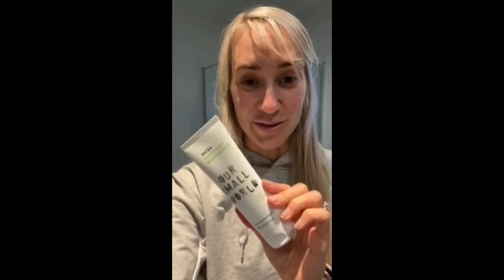Danni @thefigure_ on instagram and read her blog and hear her review of VATÉA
Danni @thefigure_ is a fitness guru, super focussed on her daughter Harper, her husband Chris, health and wellbeing and manifesting joy within.
We love her spirit and her love of all things natural..Thank you Danni, you are amazing and keep us focussed day in and out on how to find that inner spirit.
Danni reviews VATÉA Organic baby skin and natural family care.